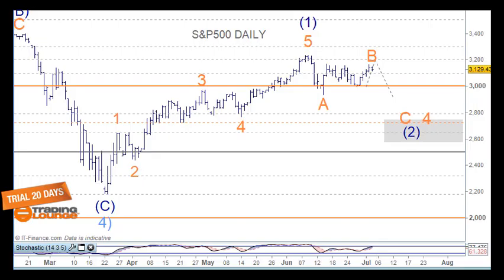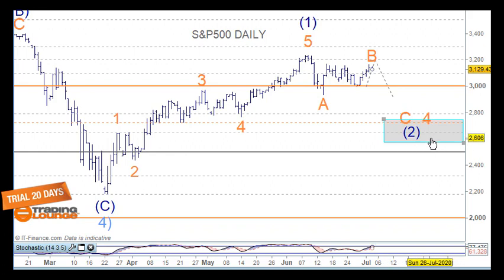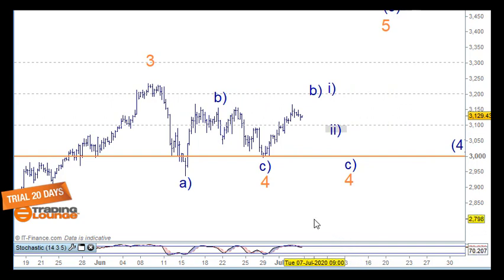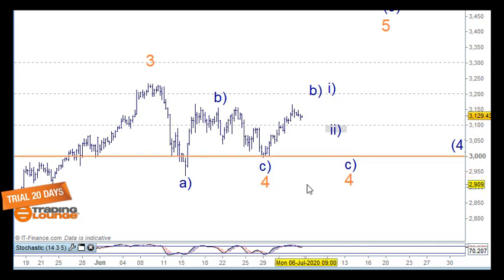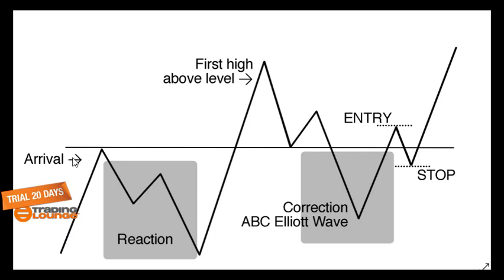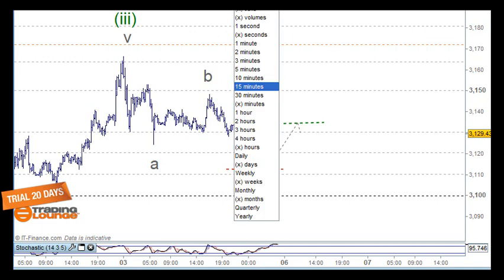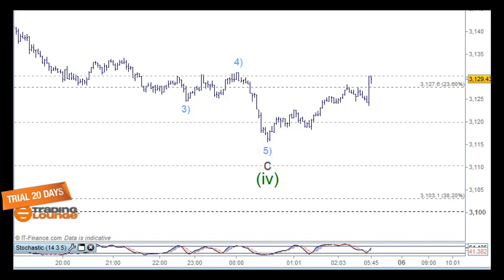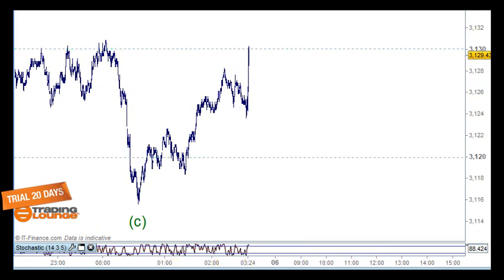S&P 500 | Technical Analysis Elliott Wave | Investing & Day Trading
SPX S&P 500 Elliott Wave : Wave (iv) of c) of B

Trading Levels: Support at 3130 Minor Level creates long trade

SP500 Trading Strategy: Moving trailing stop loss order higher to protect profit. Percentage profit at 3172 and exit at 3200 and lift trailing stop in Wave (v)